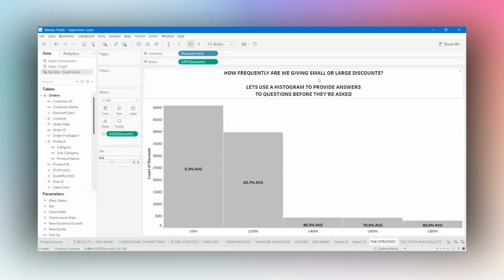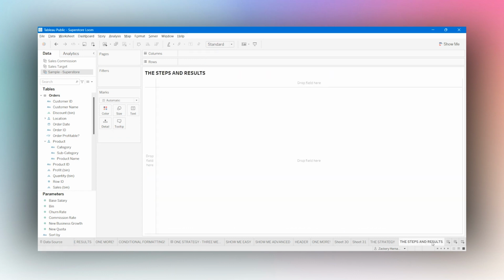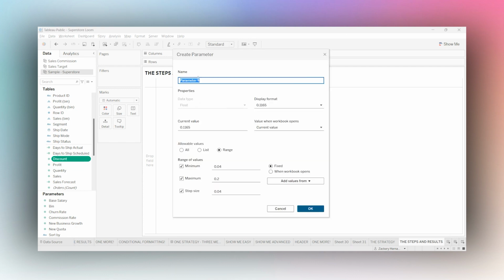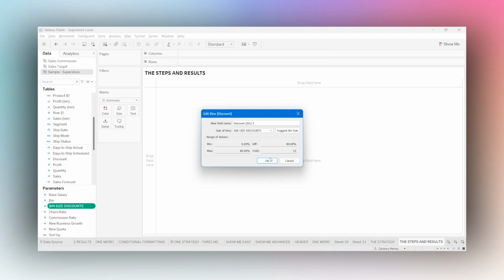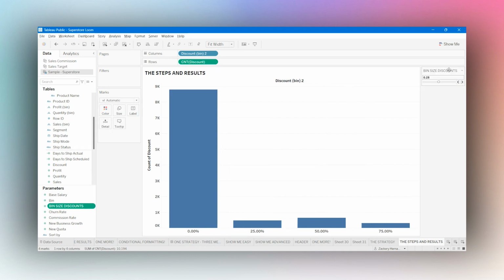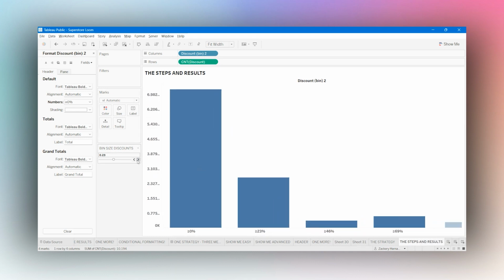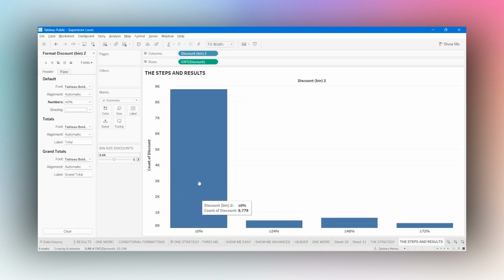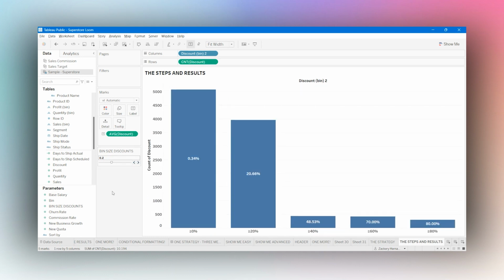How to Create a Histogram in Tableau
Creating histograms in Tableau is simpler than you think! This tutorial covers everything from data setup to visualization.